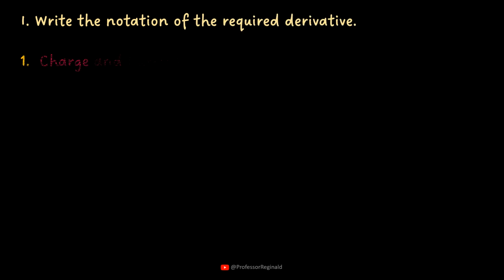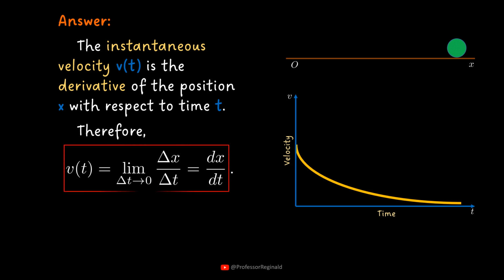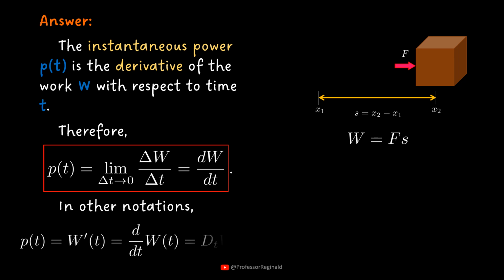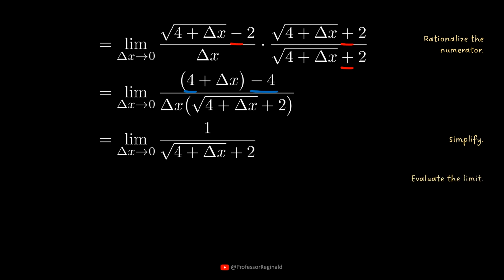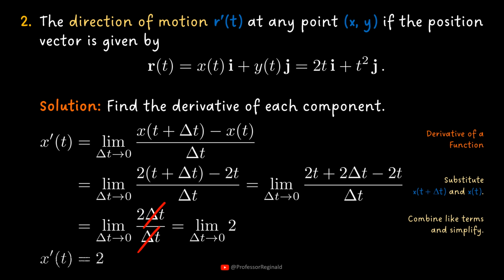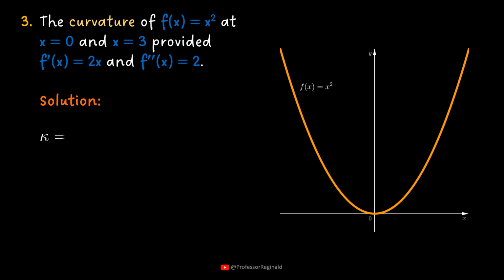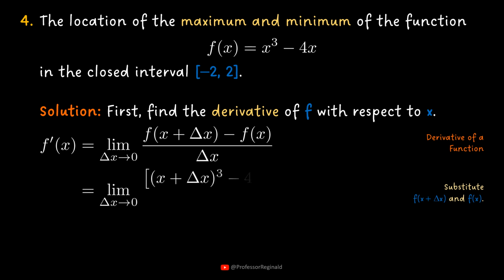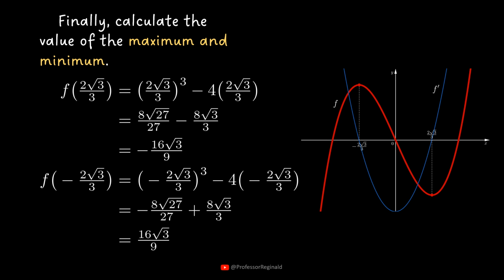CALCULUS 1 | Derivative as a Limit and Applications (Exam 2)